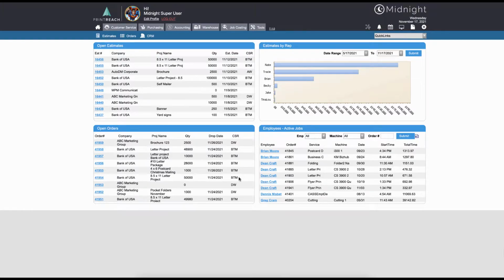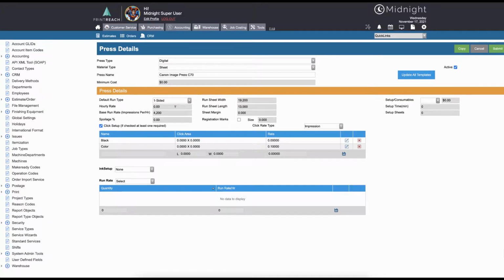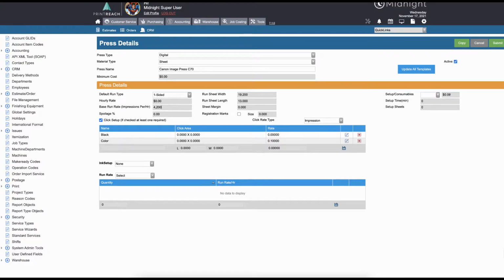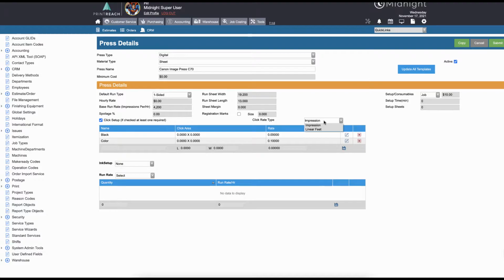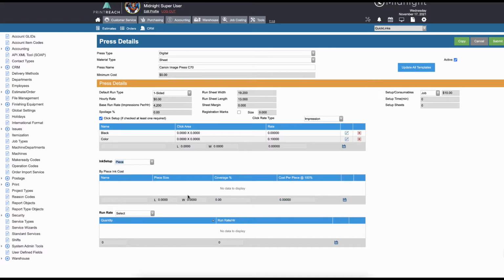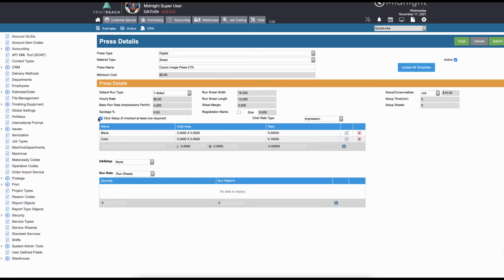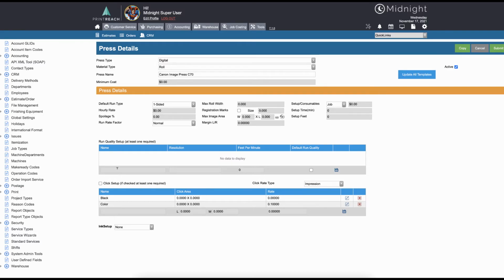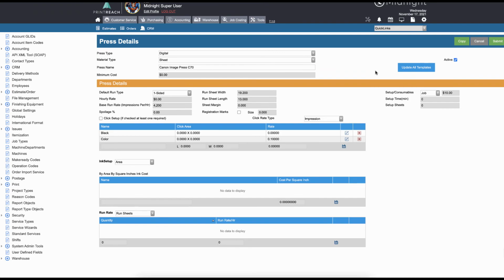Midnight MIS - Digital Press Setup